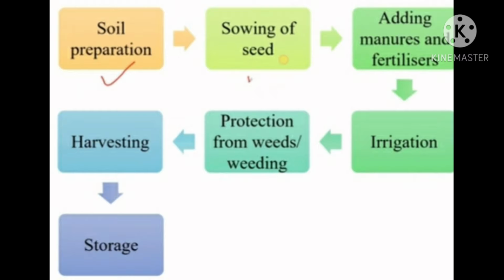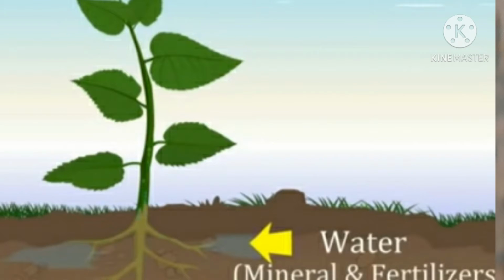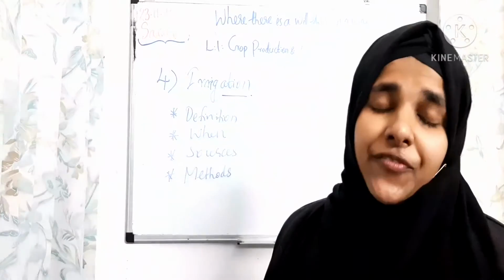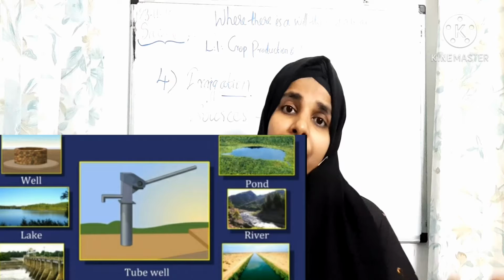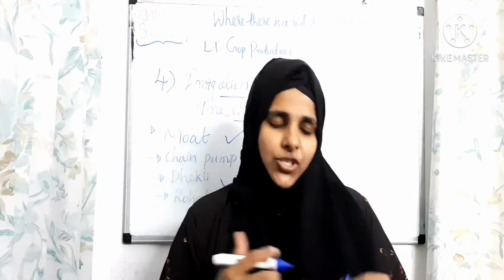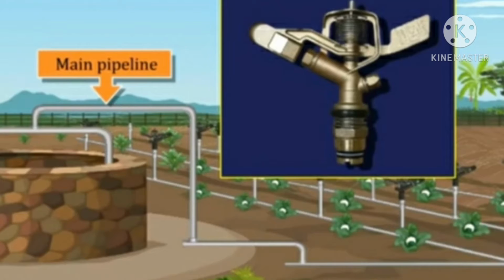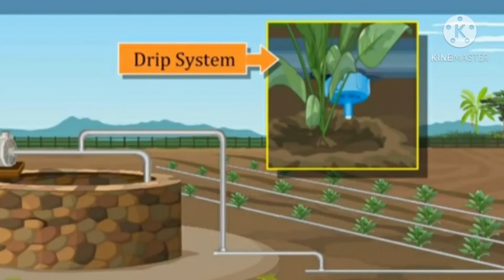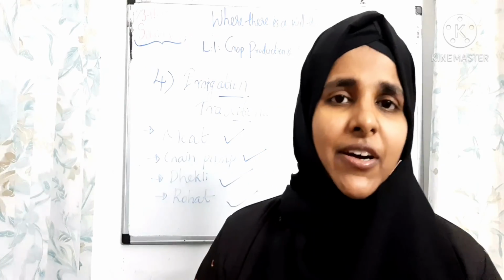CLASS VIII/ BIOLOGY 1.3/ NOVEMBER 23 rd